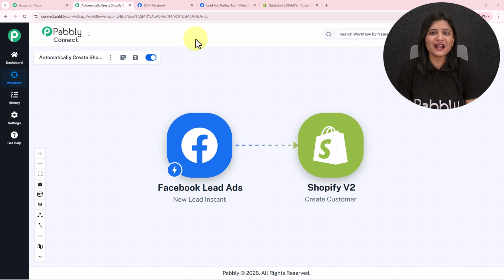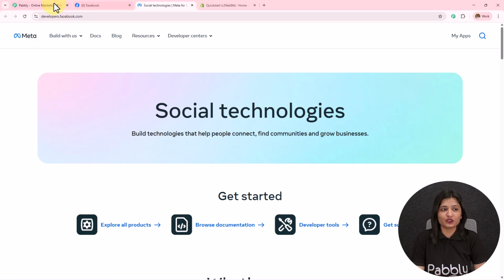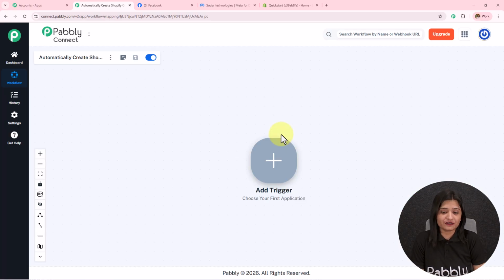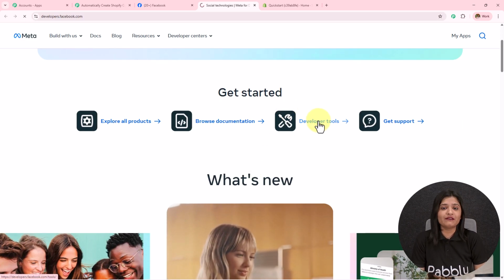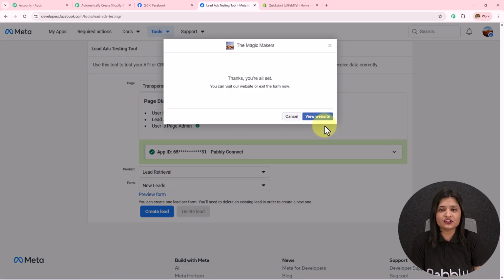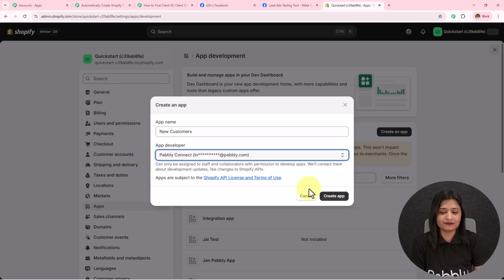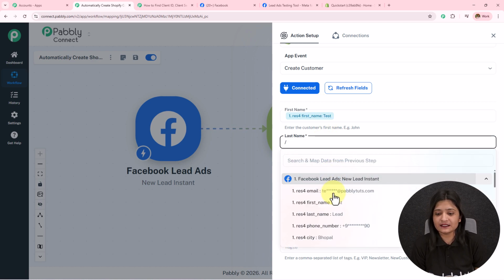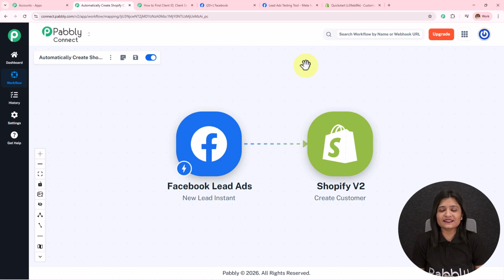Automatically Create Shopify Customers from Facebook Lead Ads (Step-by-Step)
In this video, you'll learn how to automatically create Shopify customers using Facebook Lead Ads. We’ll guide you through the process of setting up Facebook Lead Ads to gather potential customer information and connecting it with Shopify to maintain your customer database seamlessly. Pabbly Connect streamlines this workflow by automating the transfer of leads from Facebook to Shopify, eliminating the need for manual data entry. This setup not only saves you time but also ensures that your sales process remains efficient and up-to-date.

Use Case:-

Businesses running Facebook Lead Ads often collect high-intent customer data but waste time manually transferring leads into Shopify. This automation instantly converts every new Facebook lead into a Shopify customer profile, eliminating manual data entry and reducing response delays.
When a user submits a lead form on Facebook, their details—name, email, phone number, and preferences—are automatically pushed into Shopify as a customer.
This use case is ideal for D2C brands, online stores, dropshipping businesses, and product launches that want to speed up lead nurturing, improve conversion rates, and maintain a clean customer database in Shopify.

Benefits of Pabbly Connect:

1. Automation: Save time, money, and resources by automating tasks.

2. Integration: Connect various web services to create efficient workflows.

3. Security: Enjoy industry-standard security for your data.

4. Scalability: Easily add new applications and services to your workflow.

5. Cost-effective: Choose from plans suitable for different business sizes, with no charges for internal tasks.